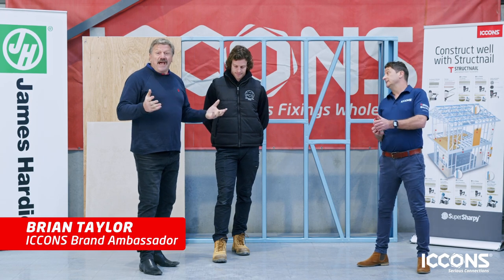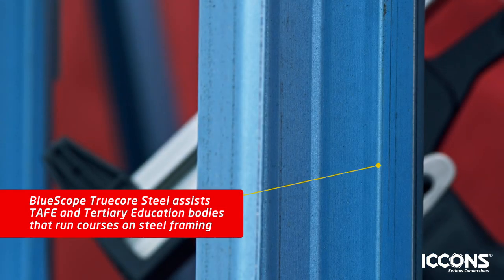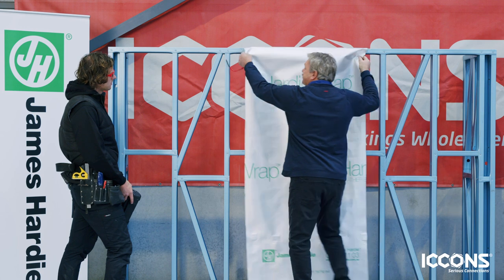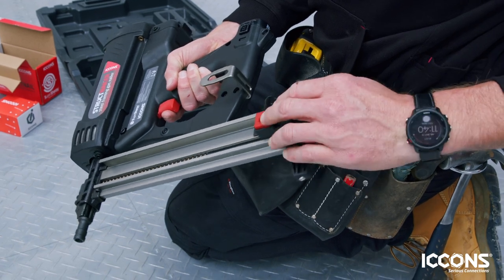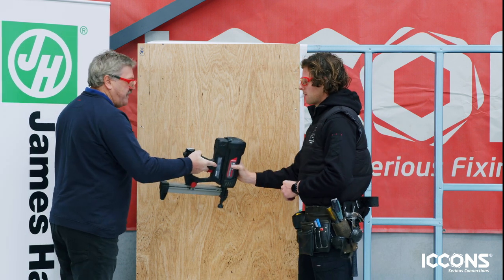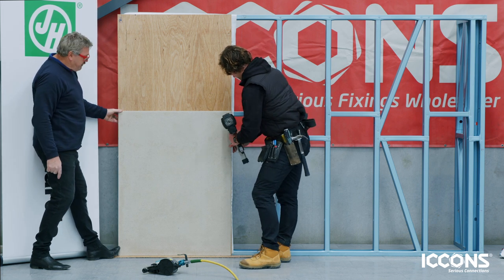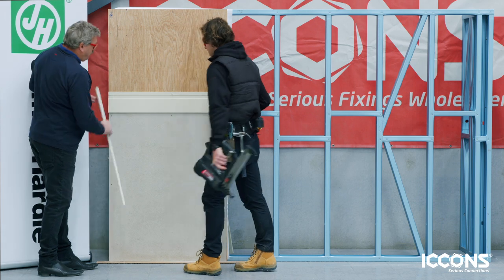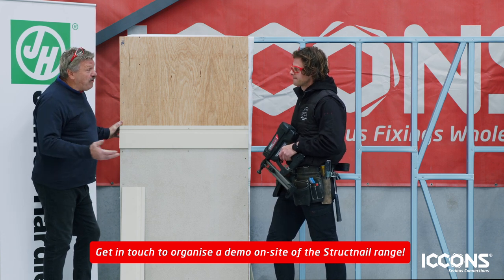ICCONS Structnail Nailing System w/ James Hardie Exterior Cladding to BlueScope TrueCore Steel!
Join us as we run through ICCONS new Structnail range!

 Perfectly suited to compliment both James Hardie Cladding as well as Bluescope's Truecore Steel - it's never been so quick and easy to install to steel framing.

You can find out more information regarding the Structnail range